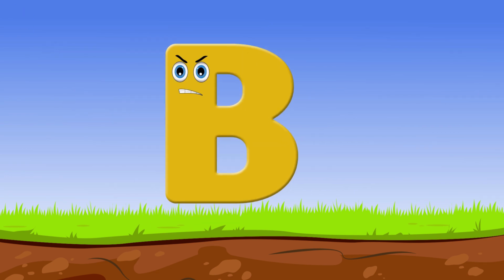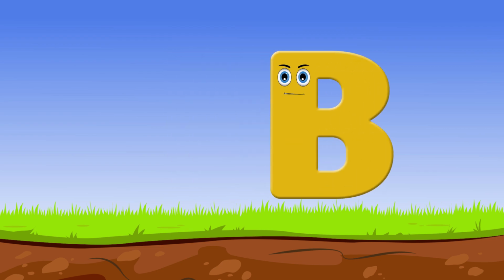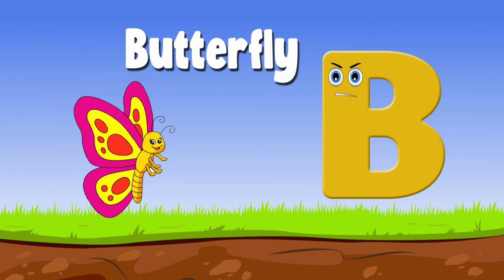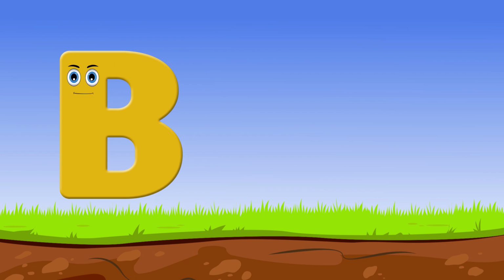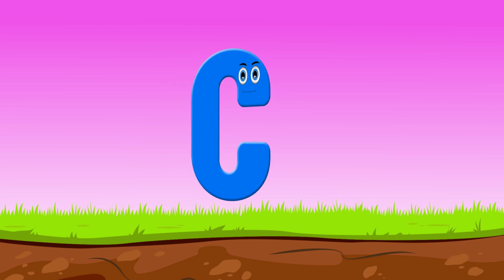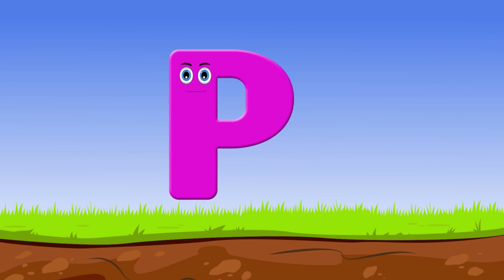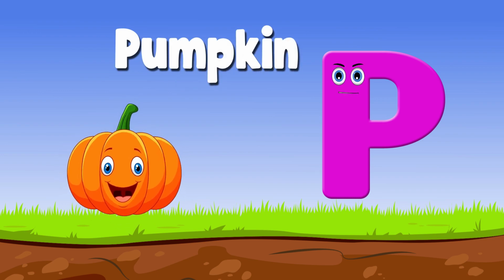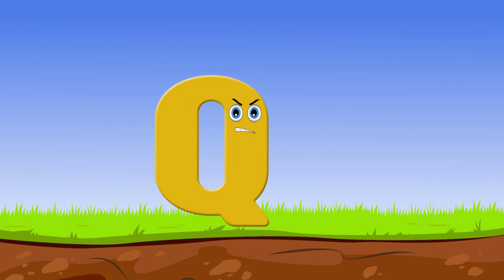ABC Learning For Toddlers | A to Z Learning Videos | ABC Learning For Kids | A to Z Phonics